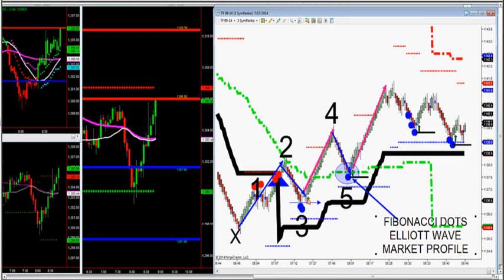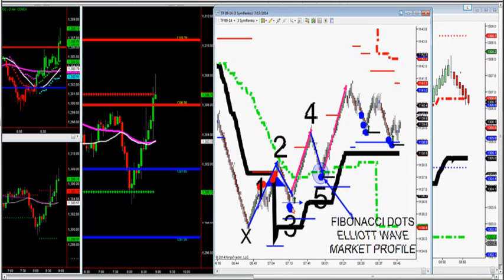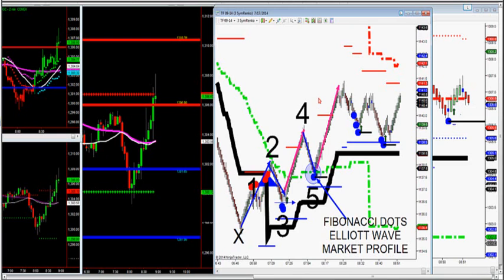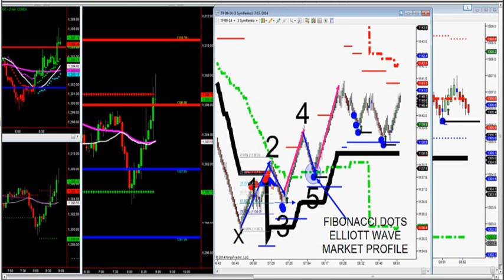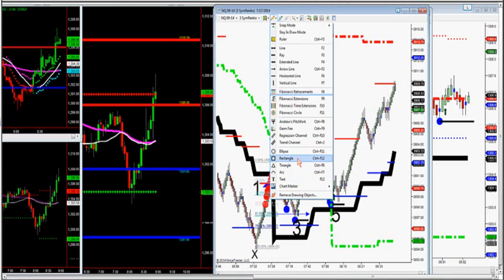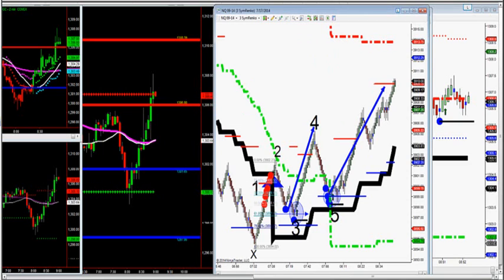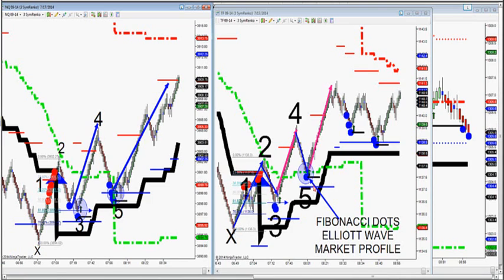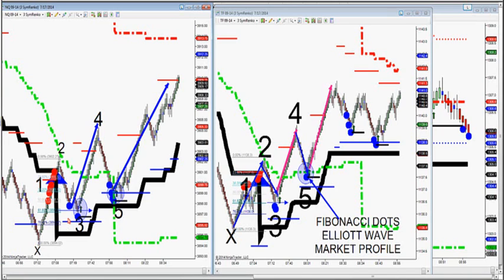7-17-14 Elliot Wave, Fibonacci And market Profile With An Arrow